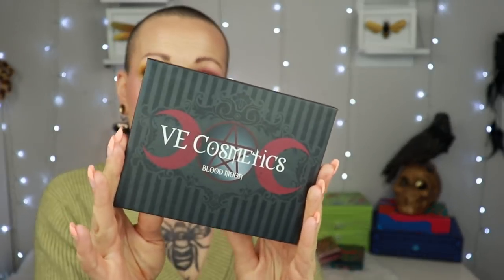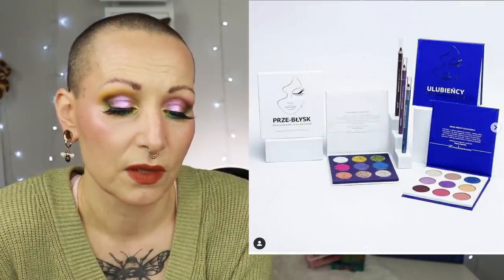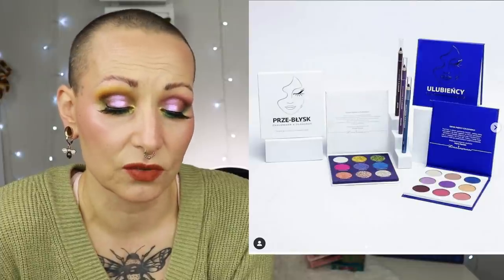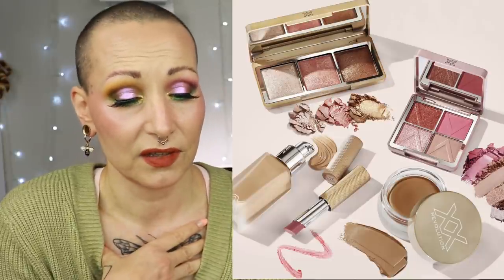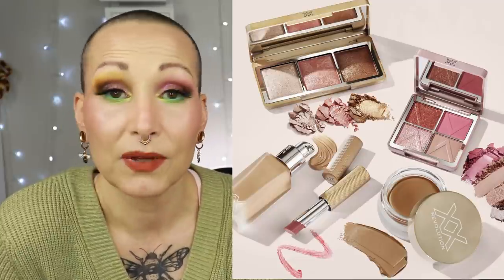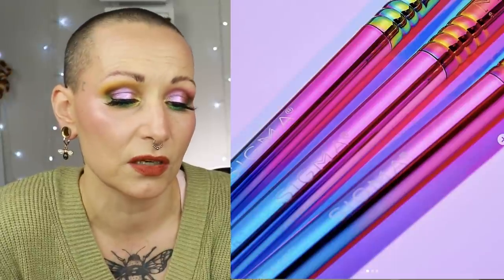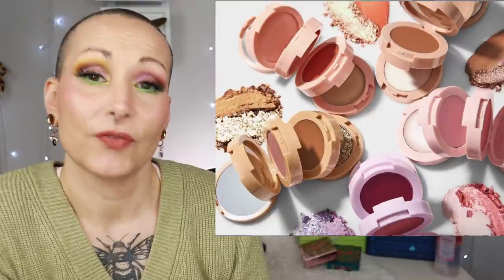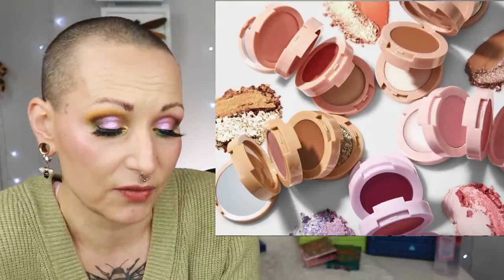LET'S TALK: NEW MAKEUP RELEASES | Collab Galore! EP 133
Let's Talk Makeup New Releases! This is a series on my Channel (Every Friday) Where I talk about New Makeup Releases and sneak peeks that I've found in the last week on Instagram. I talk about Indiemakeup, Drugstore makeup and mainstream makeup. Let me know what you think of my finds in the comment section!

Shipping to Europe will stop on June 20th for a while, so she can figure out how to ship with the new Brexit/VAT rules
◾️Made By Mitchel: Liquid Bronzers? Launching today
    X @Zmalowana  2 Palettes ULUBIEŃCY (Favourites) is an all matt palette, PRZE-BŁYSK is an all shimmer palette.
    Loose Foils & shimmers
    @Ulta Fine Feathered palette & High Tide palette ( Coming in June)
    You’re Golden palette
    X  It Gets Better Project: Pride brush set (June 2nd)
◾️Perfect X Jaclyn Osborne Glow Goddess palette Today at 4 AM CST
◾️Pout N Shout: Finishing powder (reserved) & Three new highlighters. Order through DM
Leave your guess for a chance to win the palette on one of the IG posts
◾️GloWish: Brand launch 1st of June (Sister Brand to Huda Beauty)

💜P.O.Box/Postal Address:
t.a.v. Nikki Raven
Sluisdijkstraat 56
1781 EJ Den Helder
the Netherlands